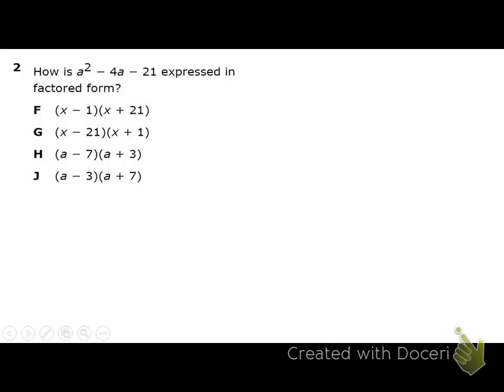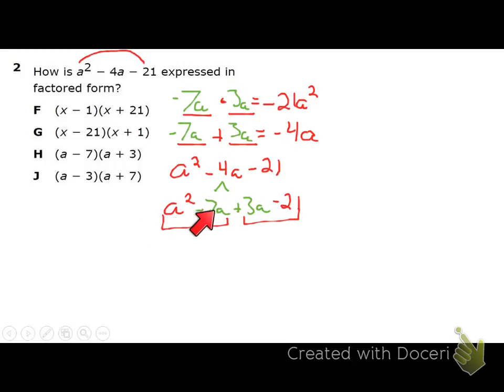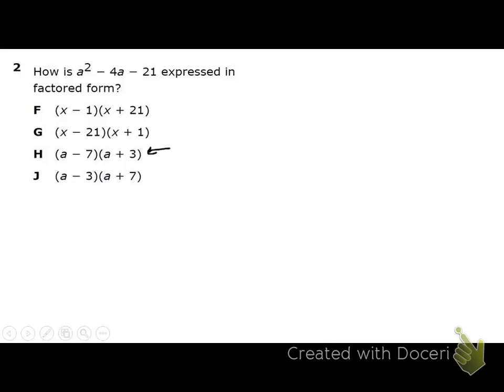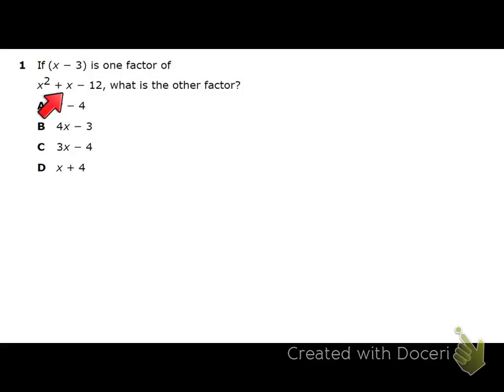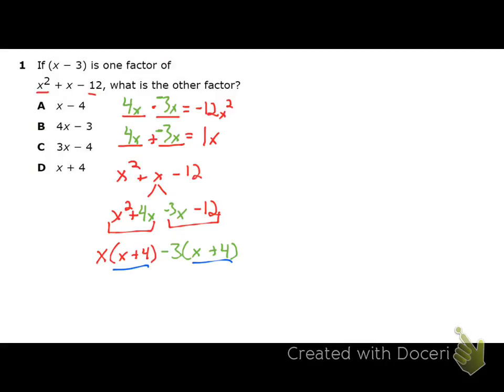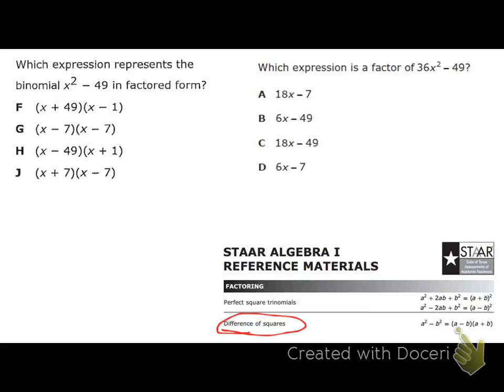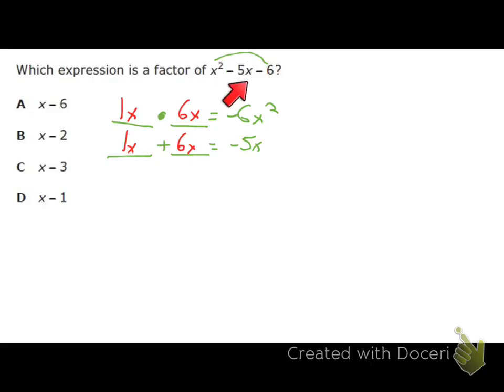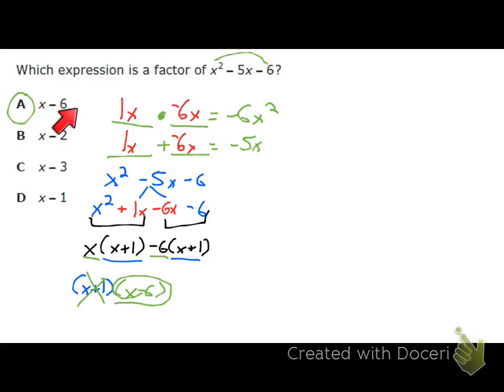EOC REVIEW - Factoring Polynomials A10(E)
Algebra 1 STAAR/EOC released test questions. These are practice problems meant to help you review and practice as you prepare for your STAAR test / EOC test for Algebra 1 (Texas).

Readiness standard A10E - factor, if possible, trinomials with real factors in the form ax2 + bx + c, including perfect square trinomials of degree two; and

TIMESTAMPS:
0:00 Factoring Trinomial
4:03 Using answer choices to work backwards
5:08 Working backwards (given one factor)
5:47 Factoring Trinomial
8:31 Difference of two squares
11:00 Factoring Trinomial - another example